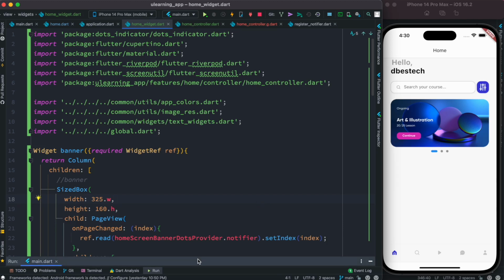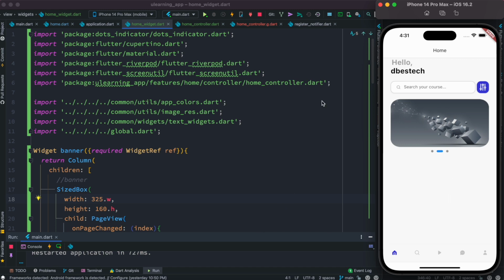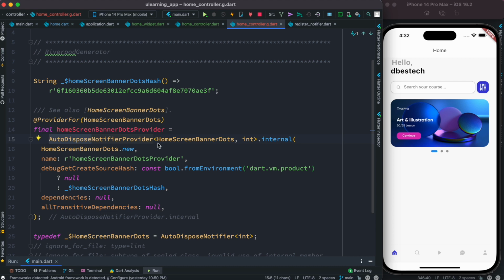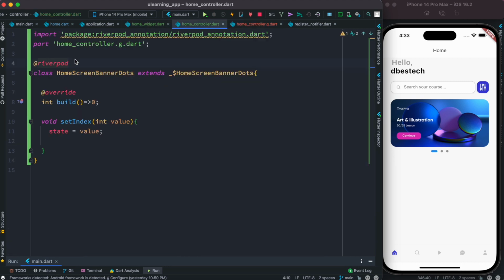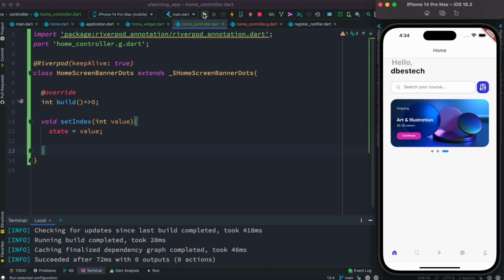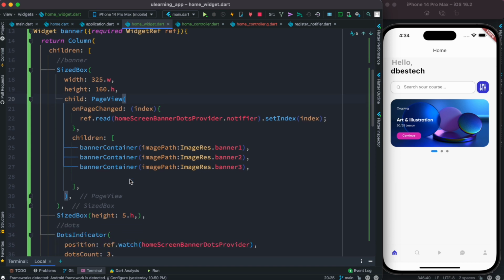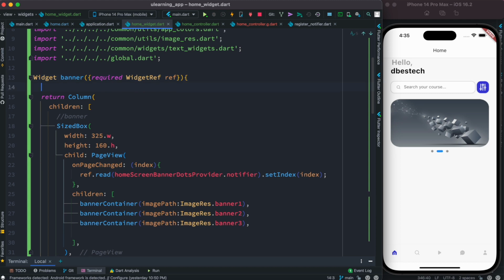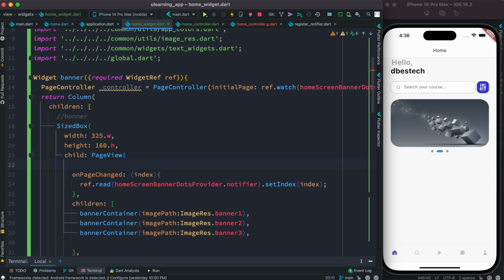Riverpod Auto Dispose Notifier Provider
Learn about Riverpod Auto Dispose Notifier Provider and how to use them correctly. Also learn about NotifierProvider.